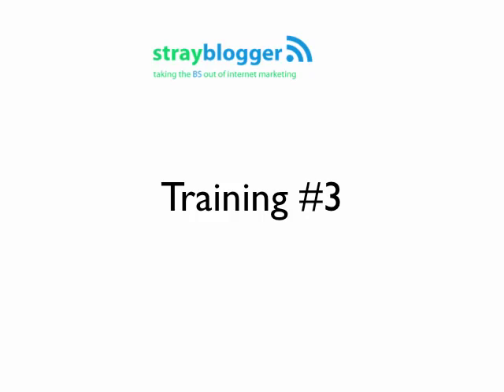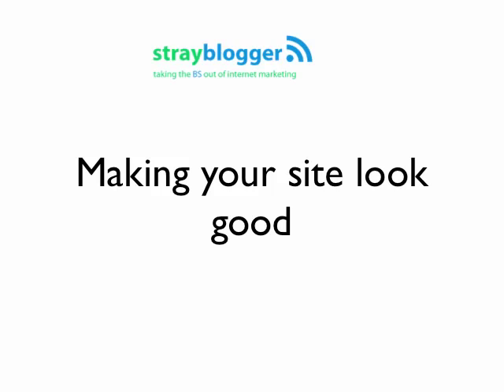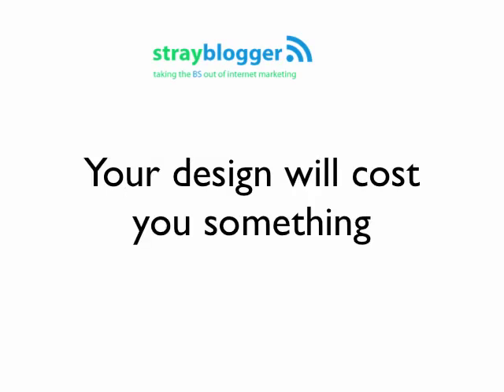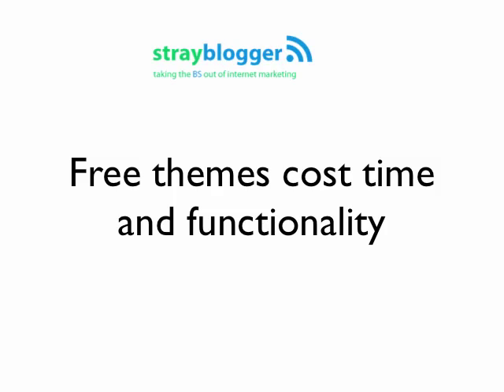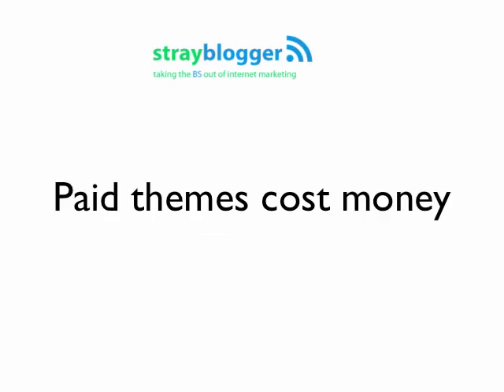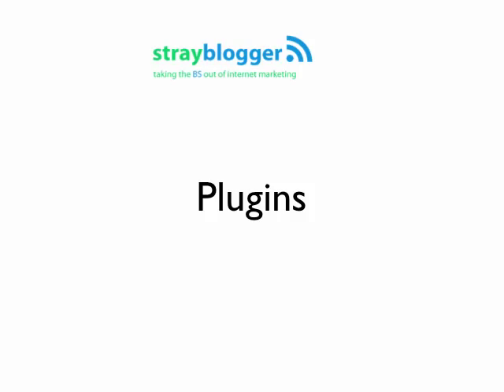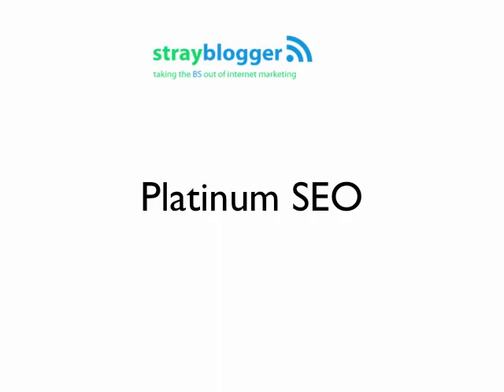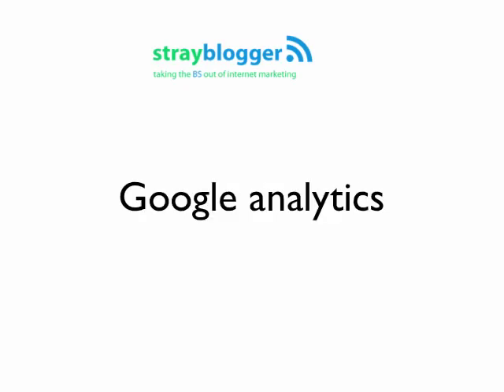Training #3: Making Your Blog Look Good